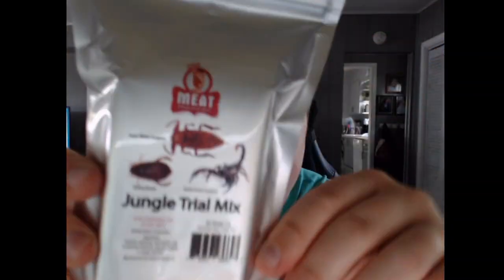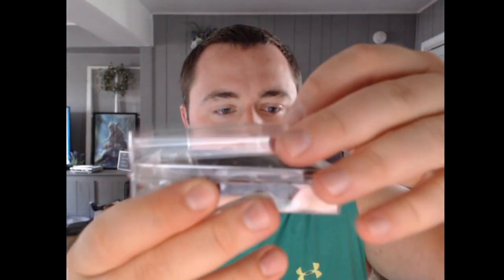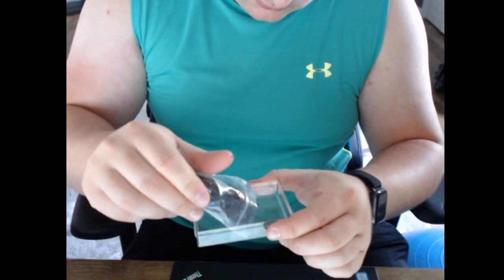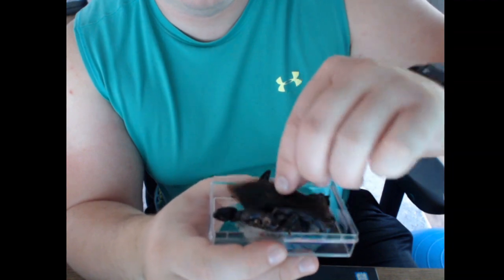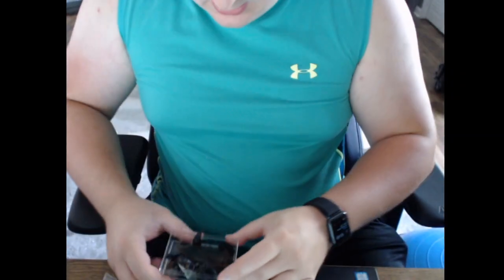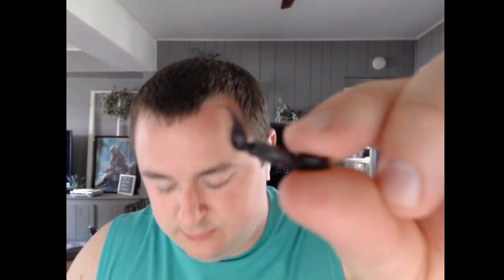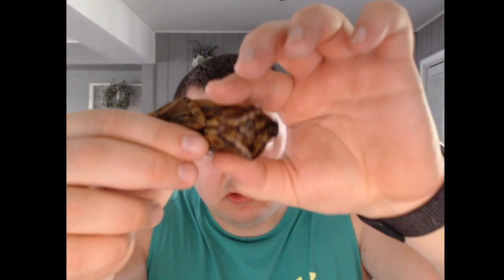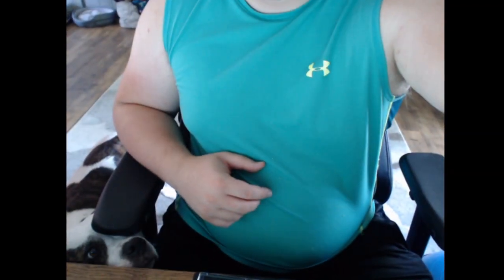EATING ASIAN FOREST SCORPION, GIANT WATER SCORPION, AND BEETLE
In this video I eat a Asian forest scorpion, a giant water scorpion, and a beetle. Link to purchase is below.